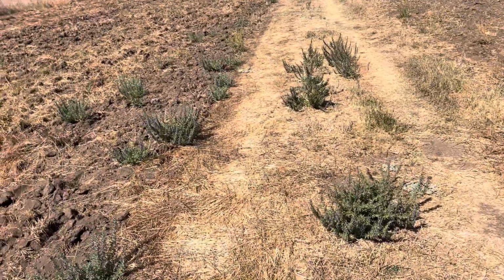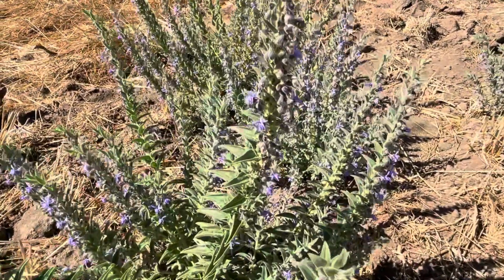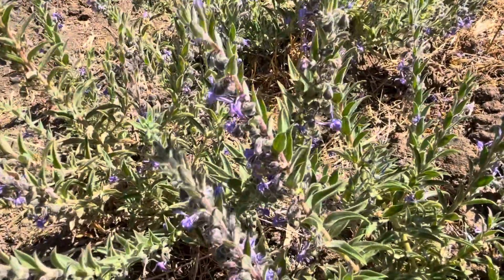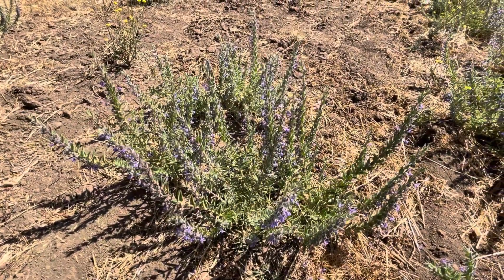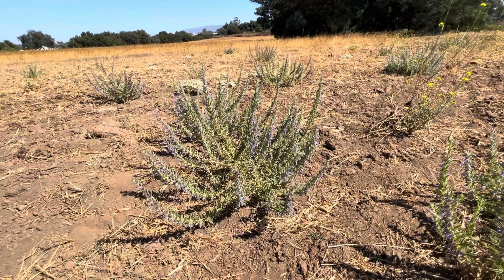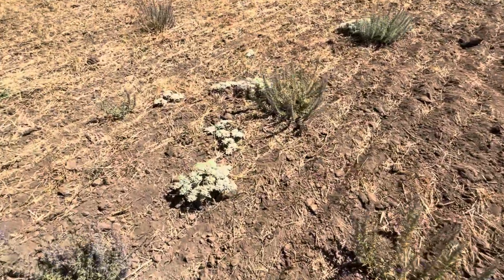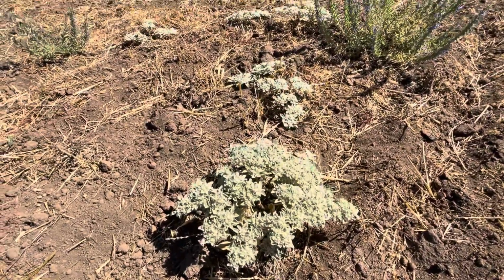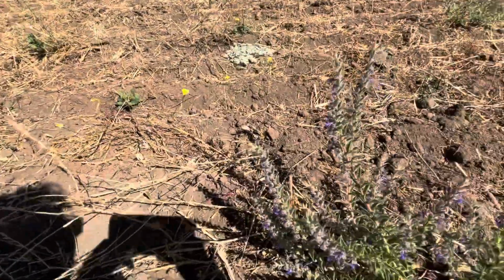Trichostema lanceolatum- Vinegarweed